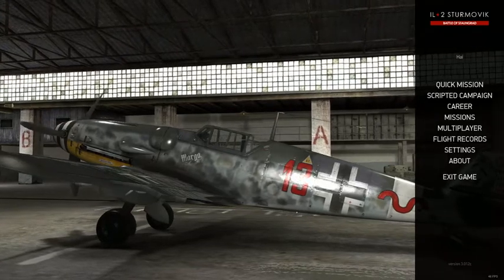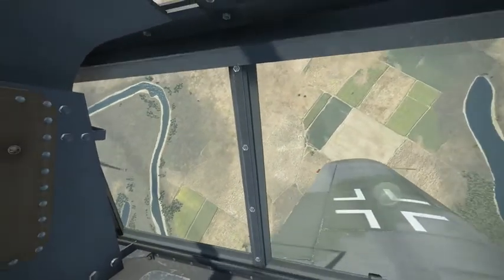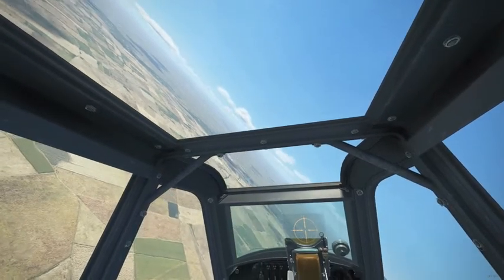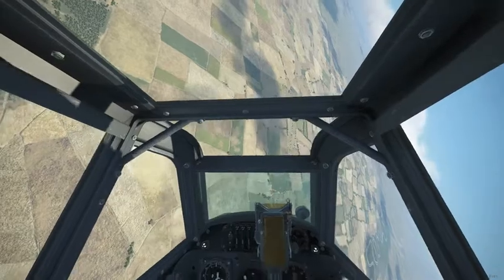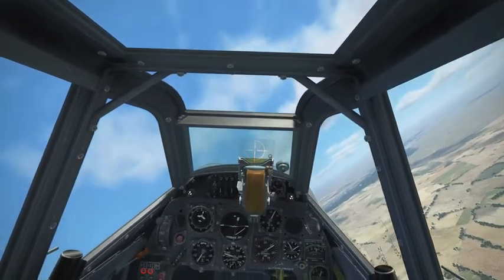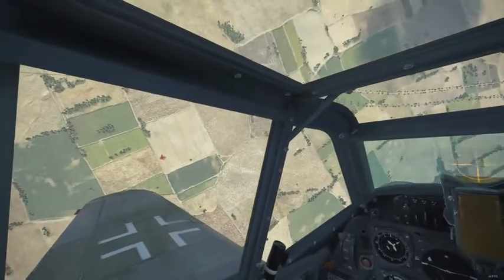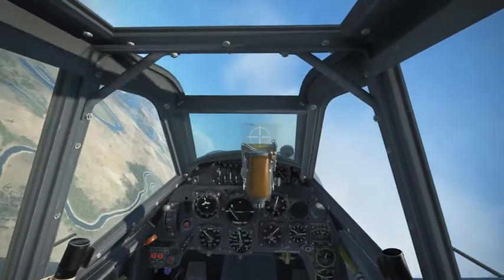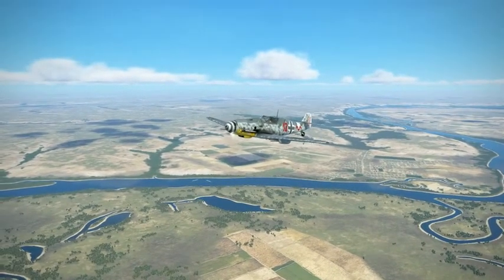Bf 109G-6 First look, Gunnery Tips, 5 Kills 1 Sortie | IL-2 Great Battles | Flying Hai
! Sorry for the sound this was one of my first videos
Ace in a day! Testing the Bf-109G-6/R6 (Extra 2x20mm Cannons Pack).